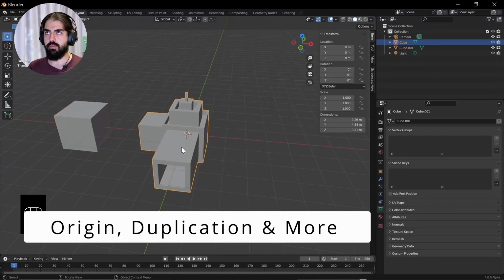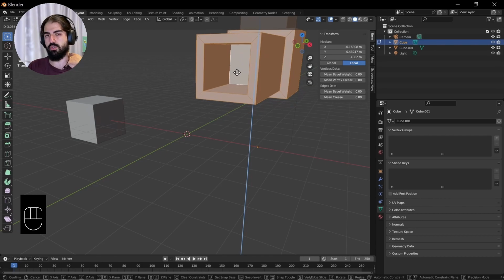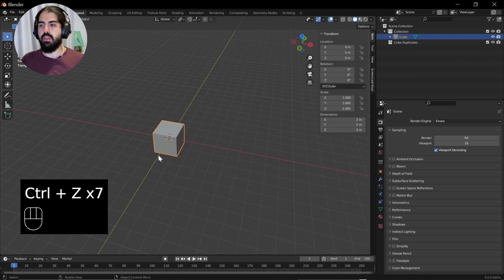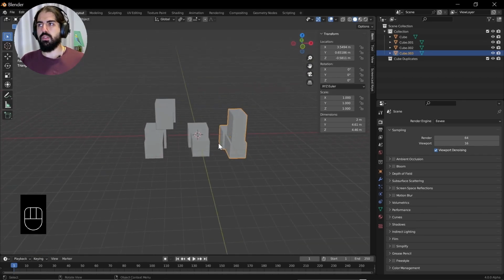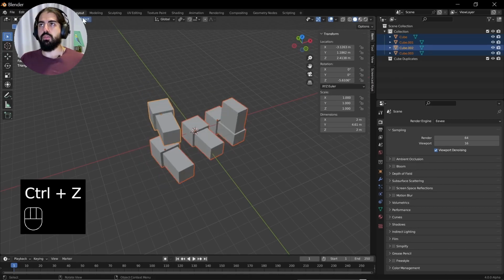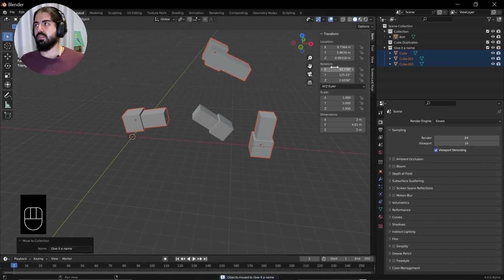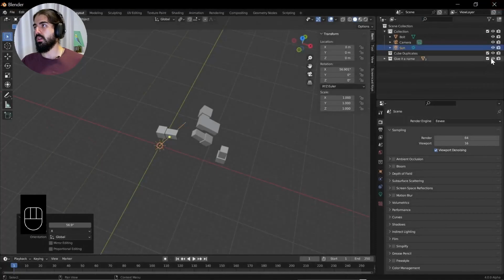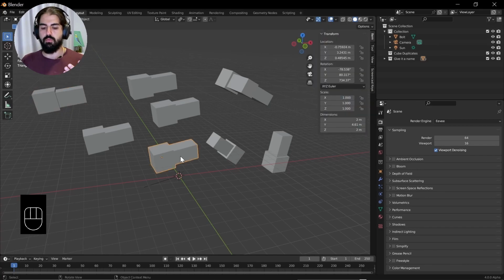Master Your Objects: Origin, Duplication & More | Part 4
🎮 Take your object manipulation skills to the next level. In this tutorial, I'll guide you through object origins, the art of duplication, and other vital tools. Elevate your Blender capabilities and master your 3D scenes! 🚀

00:00 Introduction
01:15 Set Origin To Geometry
01:42 Shift D
02:19 Alt D
03:12 Change Pivot Points
04:05 Random Transform
04:42 Naming Objects
06:07 Hide From Viewport / Render